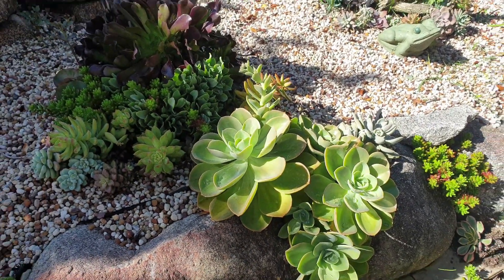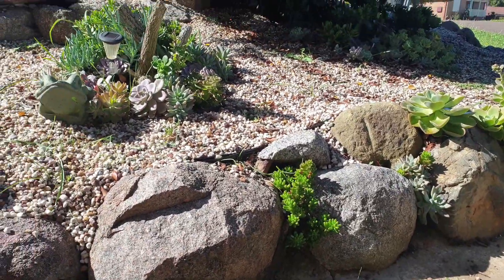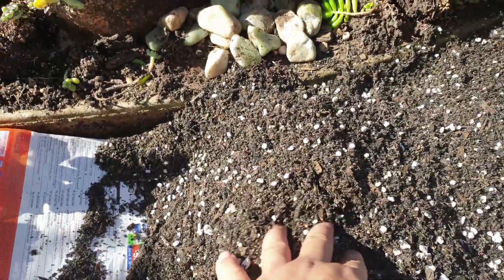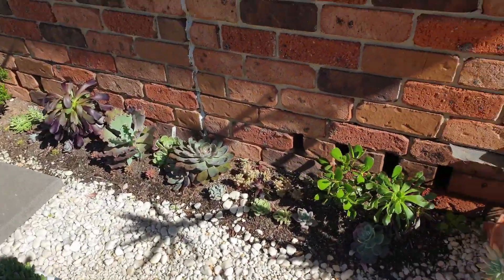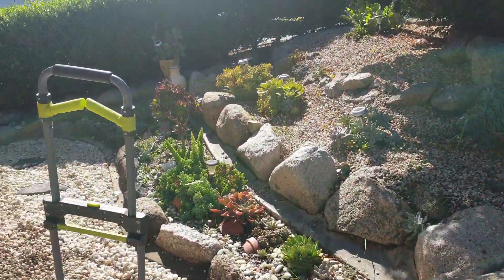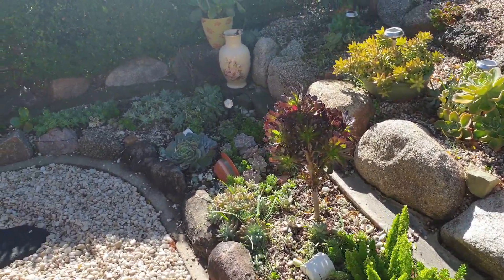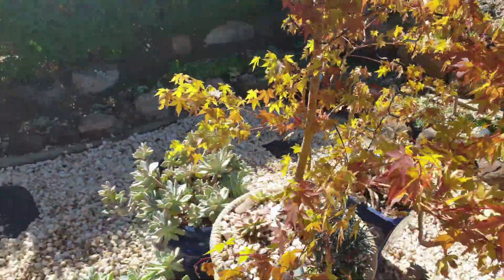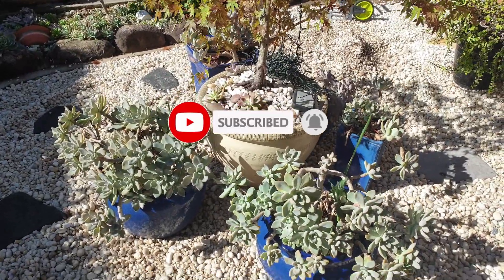Onion Weeds Problem on the Succulent Garden - Succulent Ideas TV - VLOG#11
In this video we would like to show you on how we managed the onion weeds on our succulent garden.  Watch the video until the end.

Hi I'm Mark, a dad, a husband, a worker and a succulent fanatic.  I'm documenting my day to day journey on growing succulents.  I'm not an expert but I will share my experiences so that you might have an idea of things you will possibly encounter.

If you have suggestions or comments you can leave me one so that I can improve my vlog.  I'm not an expert youtuber but I will try to be better as I go along.

Mark
Succulent Fanatic
Succulent Ideas TV

Other Useful Succulent Videos